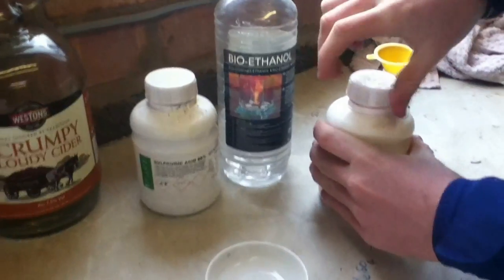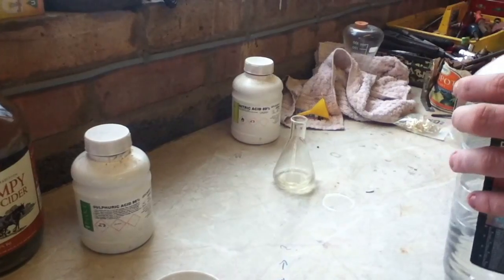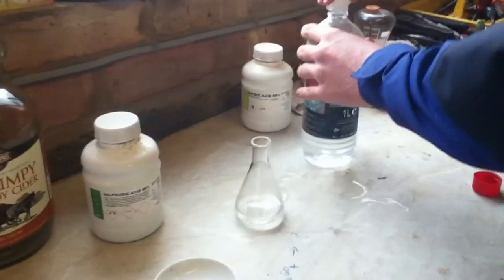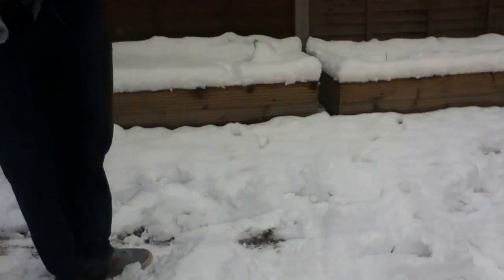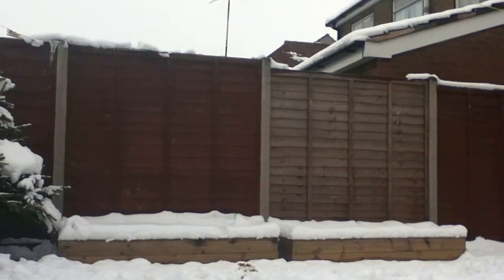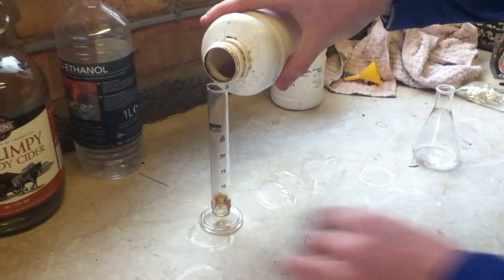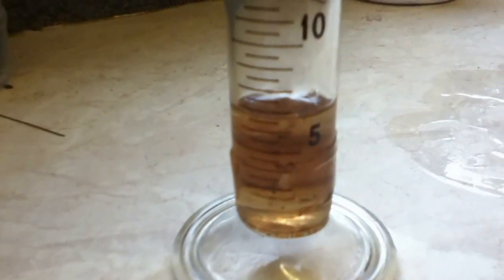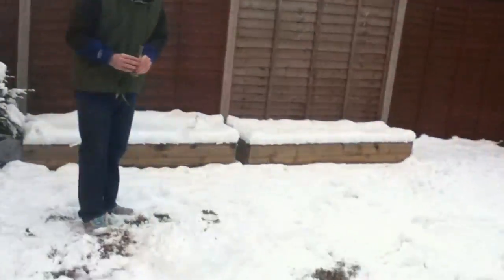Sulfuric acid + nitric acid + bio-ethanol = red gas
Just a little experiment we thought up.